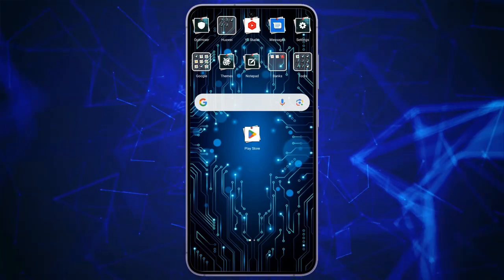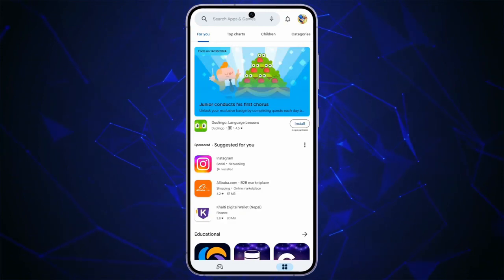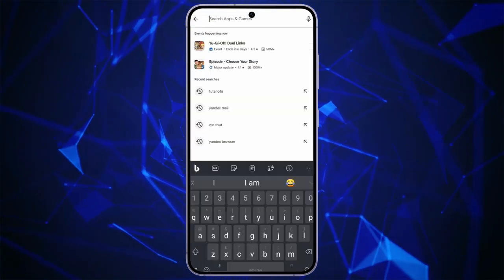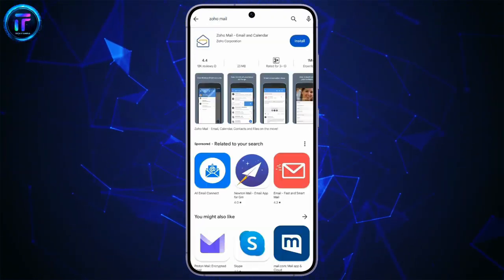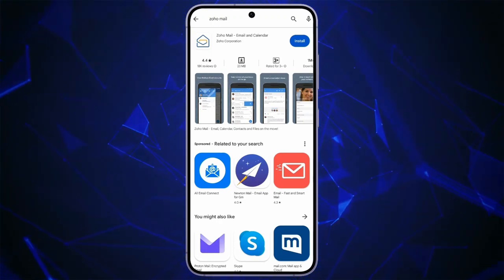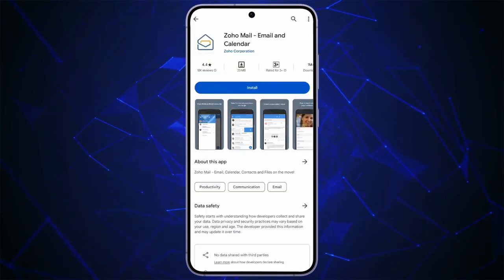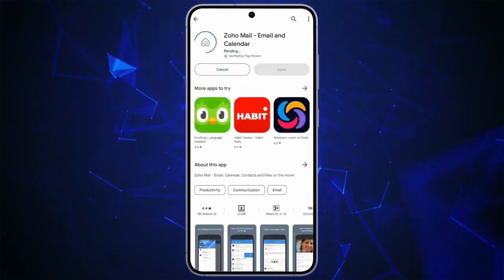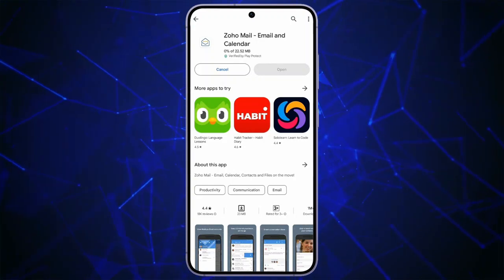How to Download Zoho Mail on Phone 2024 | Install Zoho Mail on Phone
In this video, we'll be guiding you through the process of getting Zoho Mail up and running on your phone, making it easy to stay on top of your emails wherever you go. We'll cover the benefits of using Zoho Mail on your phone, including features like conversation view, multiple account support, and the ability to work offline. By the end of this video, you'll be all set to download the Zoho Mail app and experience the ease of managing your email on the go!